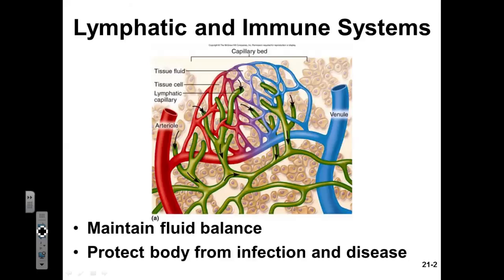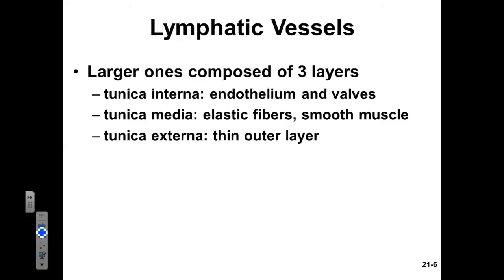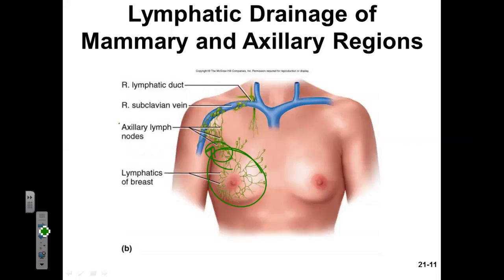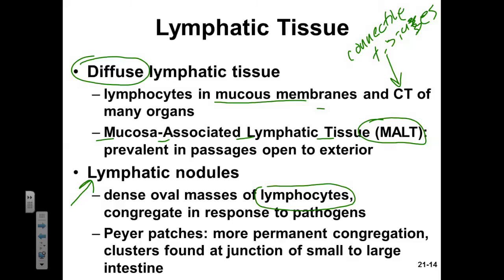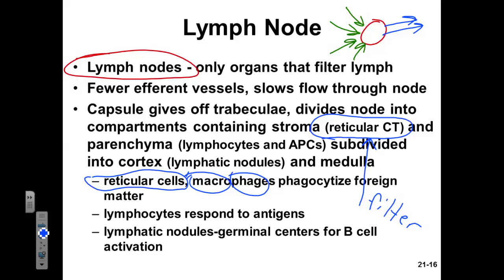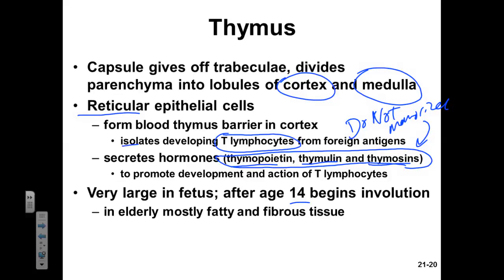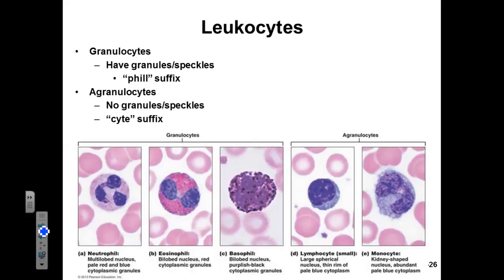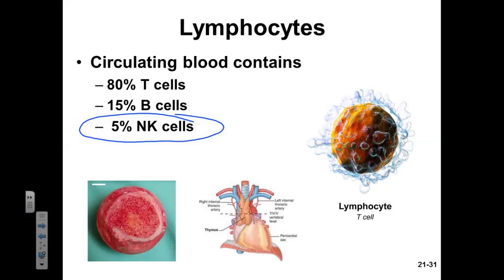Lymphatic Immune Anatomy